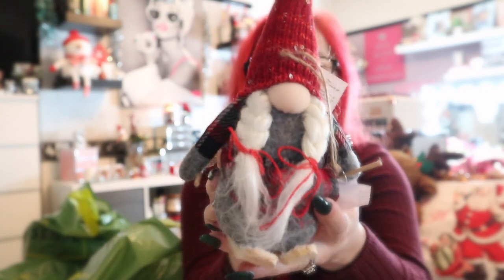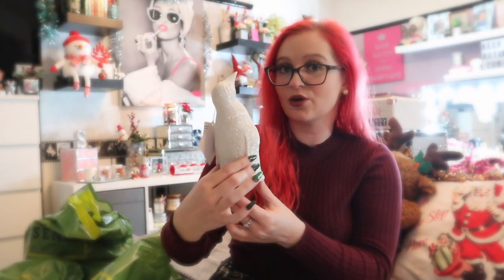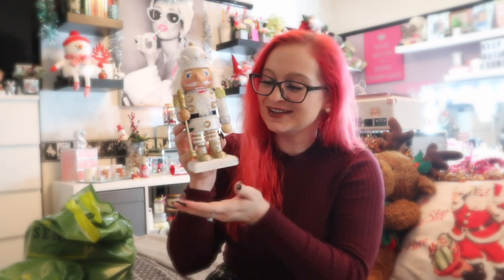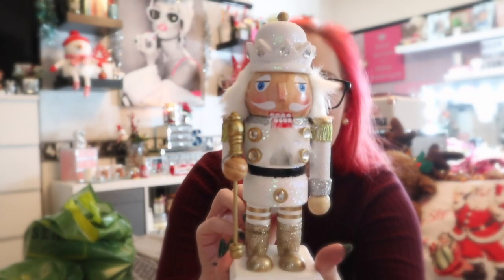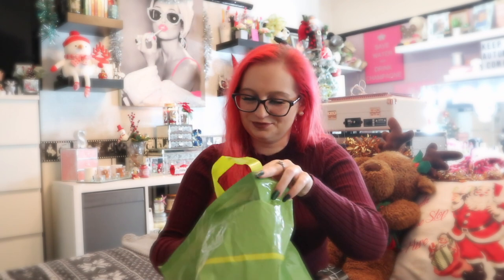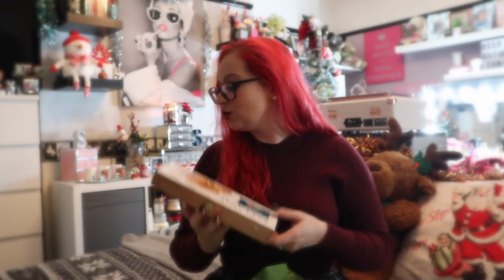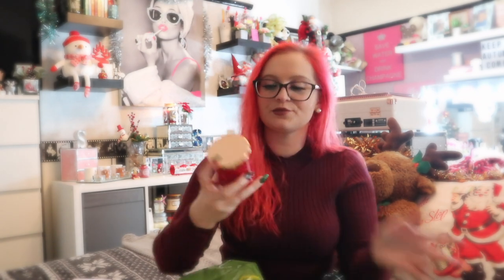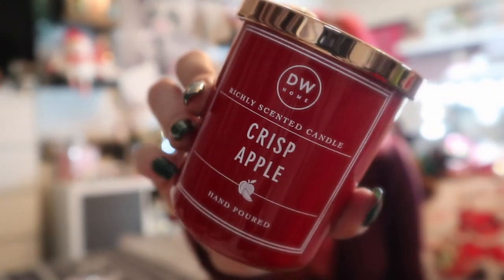HUGE CHRISTMAS Homesense Haul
So of course in winter/Christmas time, we have to have a Homesense haul! These were all purchased prior to our lockdown but as we all know, Homesense is very similar to TKMaxx and they are still based online...(Also, there's a TKMaxx haul coming this week too!)

We of course have some candles, food and plenty of Christmas goodies...And a few little gift ideas along the way!

xxShannonLeighxx